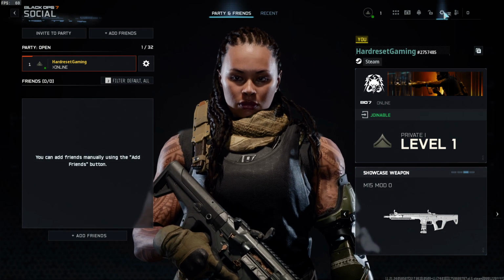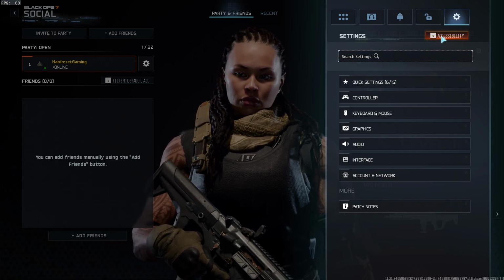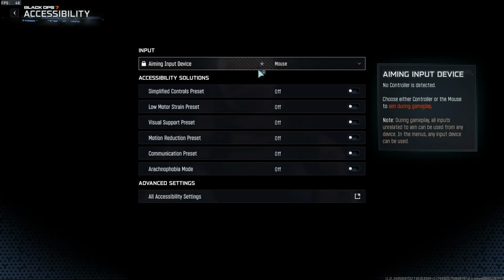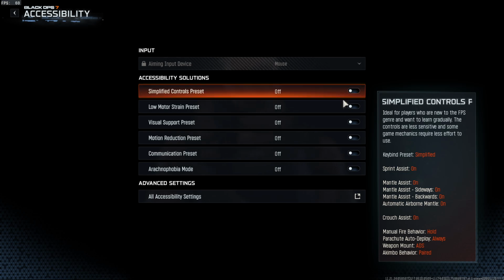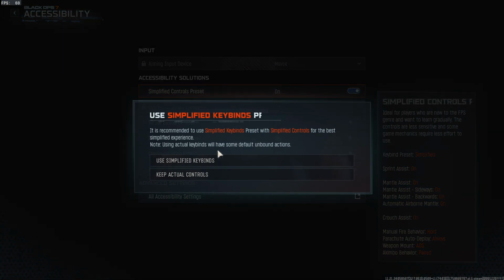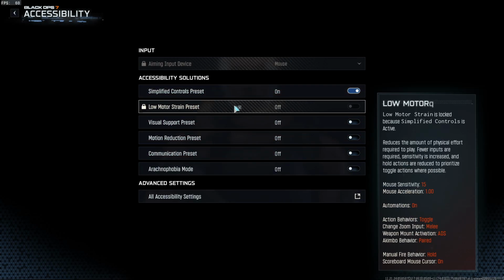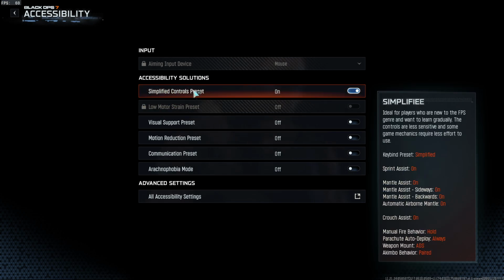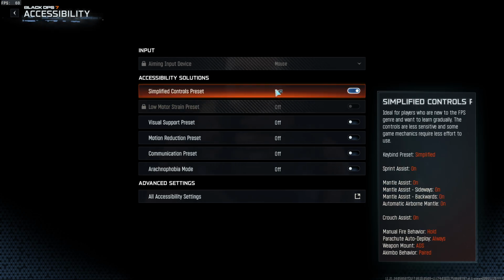Call of Duty: Black Ops 7 – How to Enable Simplified Controls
If you want to make gameplay easier in Call of Duty: Black Ops 7, enabling Simplified Controls is a great option. In this video, you will learn step-by-step how to turn on the Simplified Controls preset using the in-game settings. We’ll show you exactly where to find the option in the accessibility menu, how to activate it, and what to do if you see a conflict with other presets. This guide is perfect for anyone looking to improve their experience or make controls more accessible in Call of Duty: Black Ops 7. Follow along to quickly enable Simplified Controls and enjoy smoother gameplay on your device.

How to enable Simplified Controls in Call of Duty: Black Ops 7?
How to find accessibility settings in Call of Duty: Black Ops 7?
Can you use Simplified Controls with other presets in Call of Duty: Black Ops 7?

0:00 Introduction
0:04 Open Settings in Call of Duty: Black Ops 7
0:14 Go to Accessibility Settings
0:21 Enable Simplified Controls Preset
0:32 Confirm and Use Simplified Controls
0:40 Note on Preset Conflicts
0:46 Outro